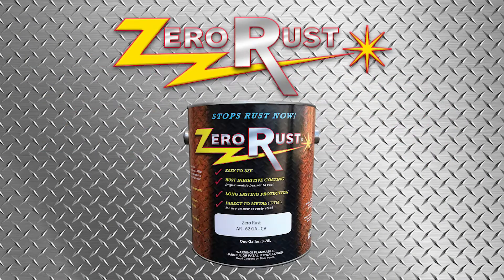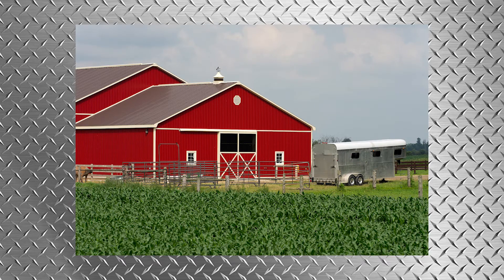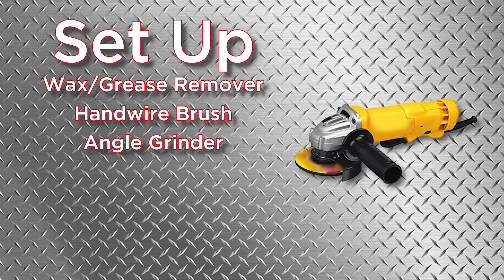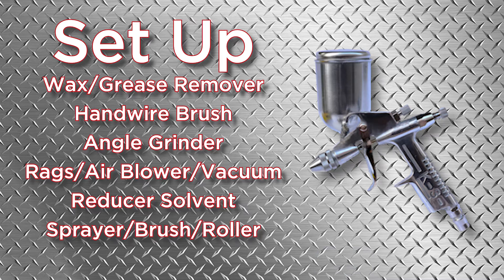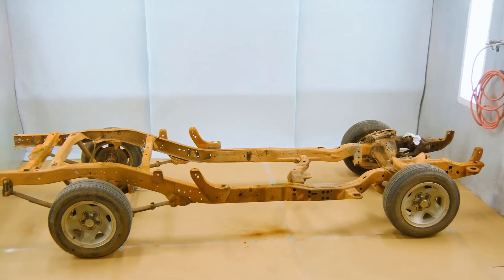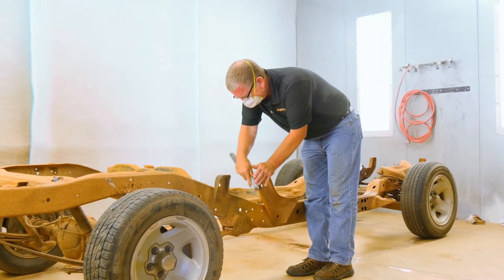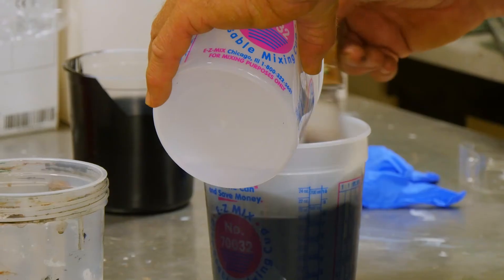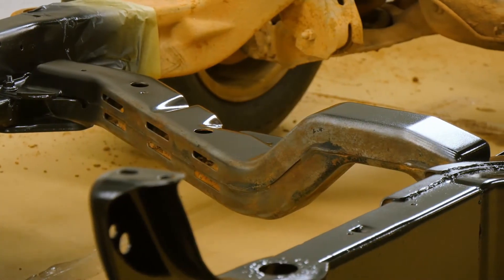Zero Rust Instructional Video